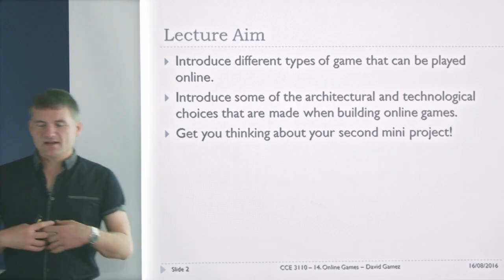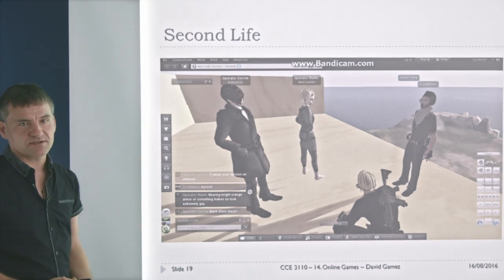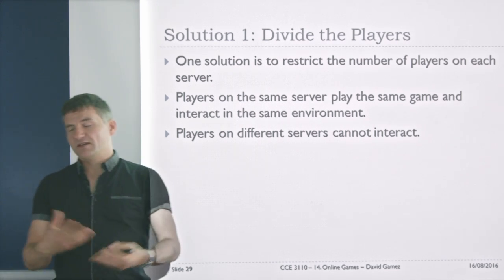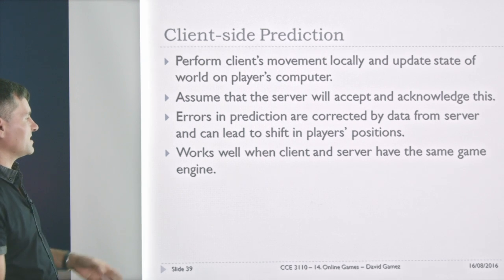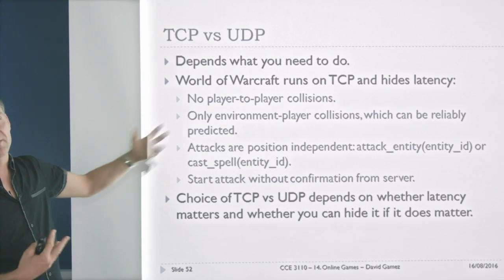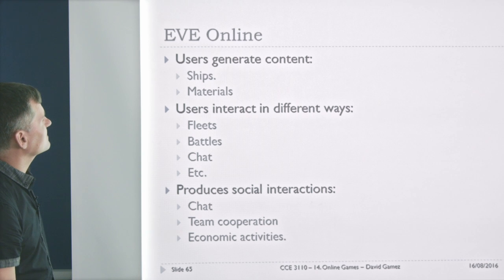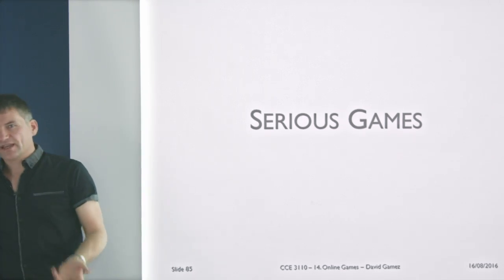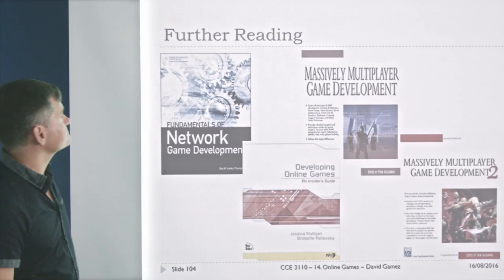CCE 3110 - Week 10 | Lecture 14: Online Games - David Gamez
Some examples of different types of online game and a discussion of the architectural decisions that are made when designing large-scale online games.